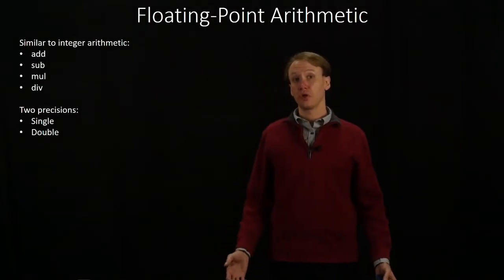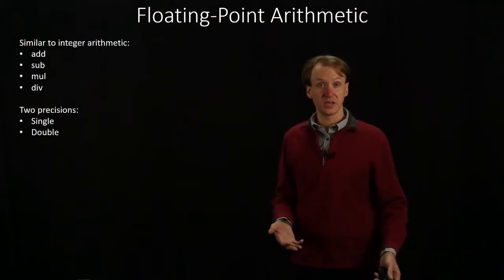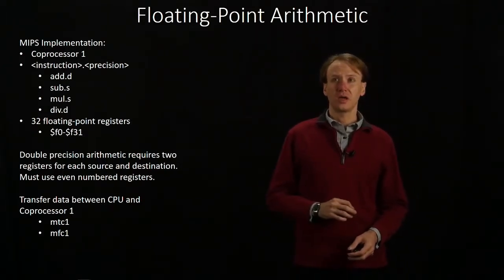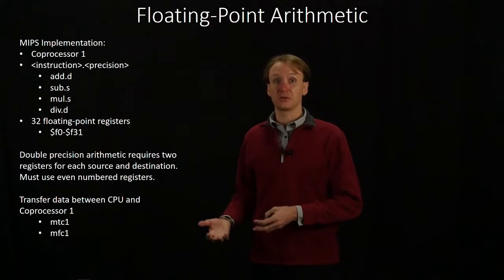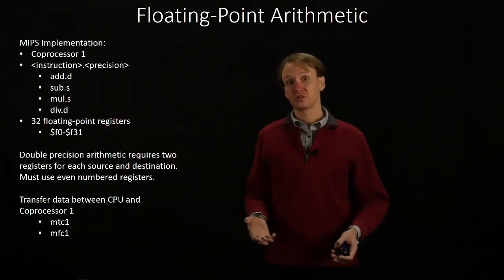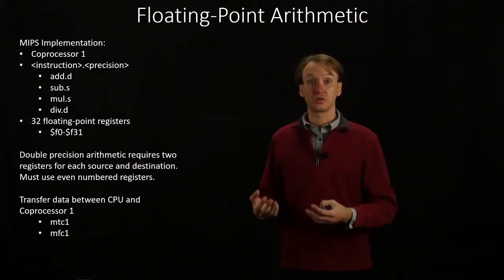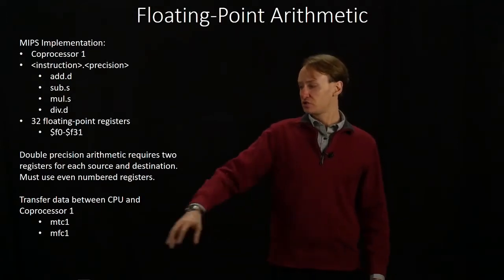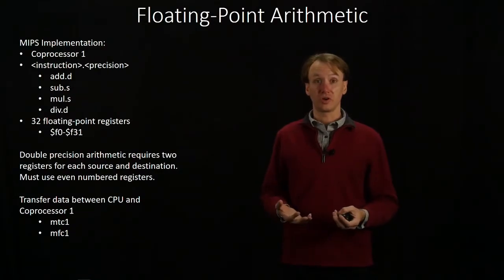17. Floating-Point Arithmetic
Introduction to floating-point arithmetic in the MIPS assembly language and how to access the floating-point co-processor.